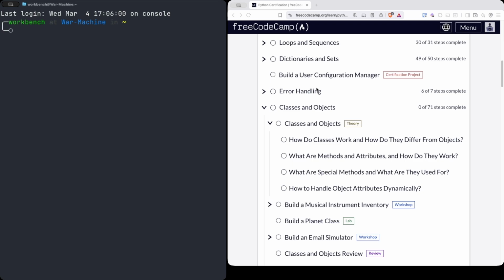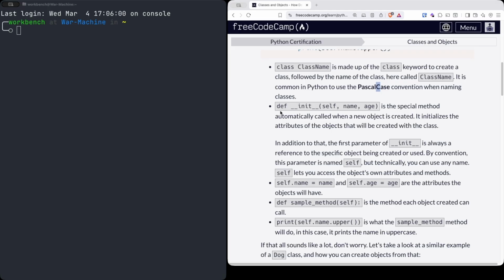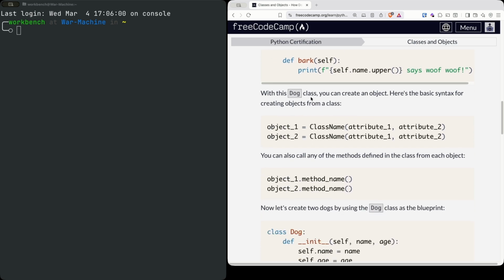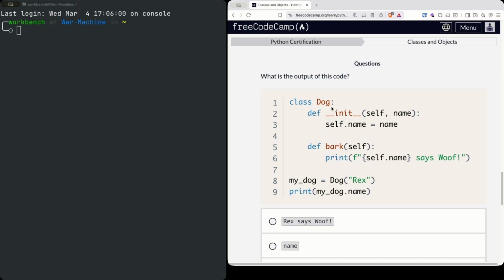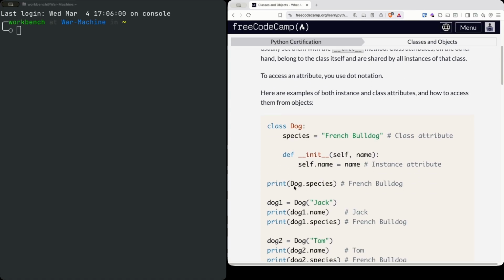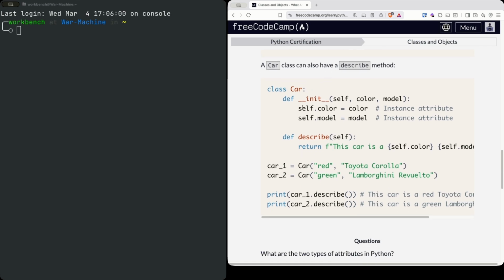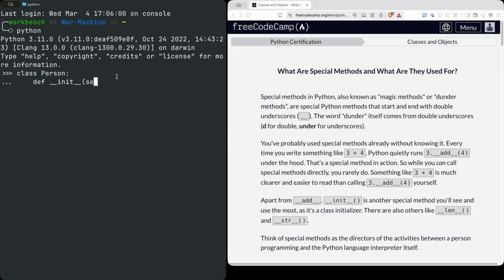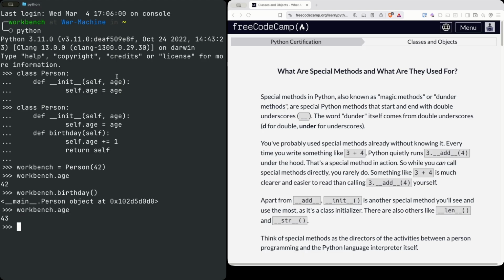Free Code Camp Python Certification - Day 36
Welcome to to day 36 of my series on the Free Code Camp Python Certification. Today we will cover the first two sections of the classes and objects theory.